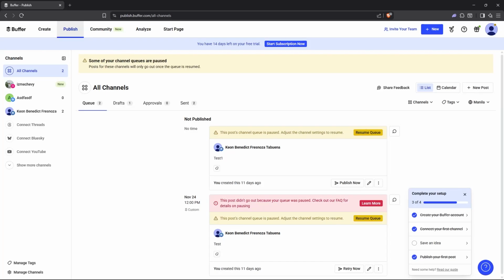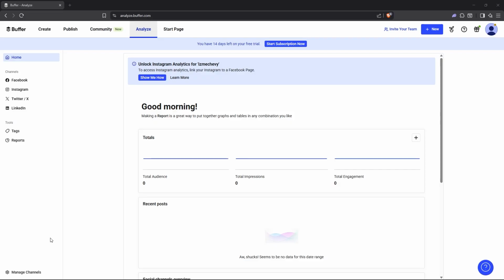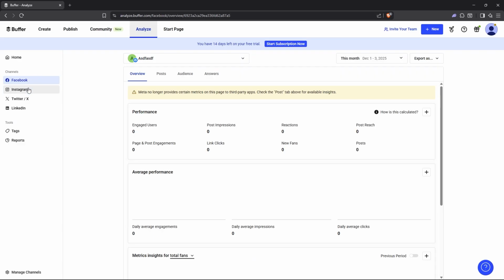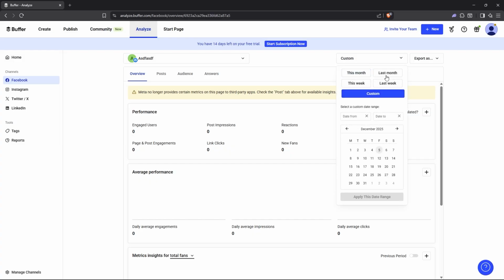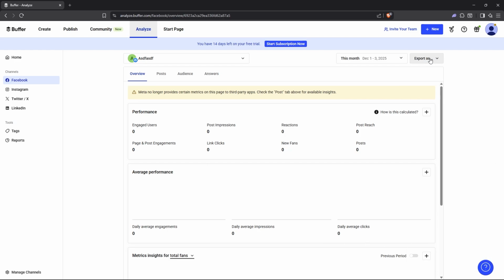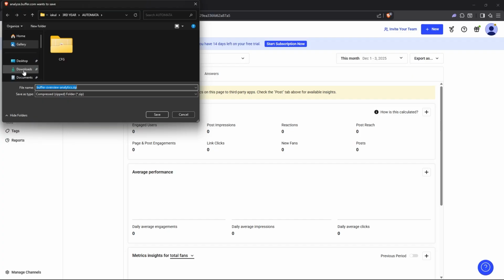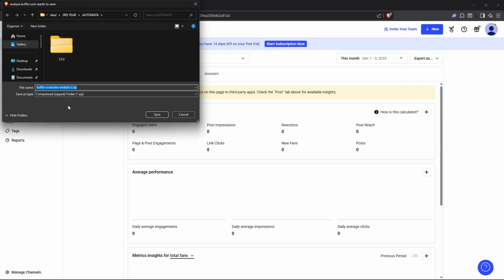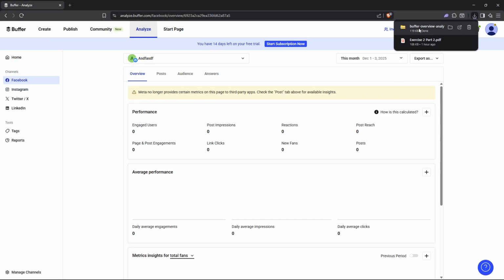How to EXPORT ANALYTICS REPORTS in BUFFER (Step by Step)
This guide explains how to export analytics reports in Buffer so you can review performance data outside the platform. It’s useful for sharing results or deeper analysis. Please consider liking the video and letting us know if you have any comments, ideas or questions, we really appreciate any feedback! We have plenty of other tutorials on our channel so come and see if we can help you with anything else :)